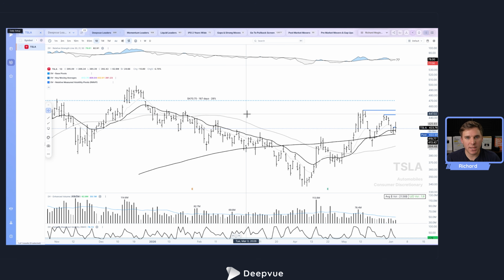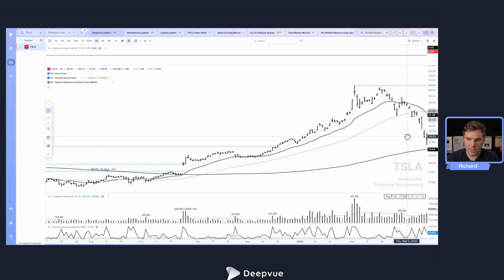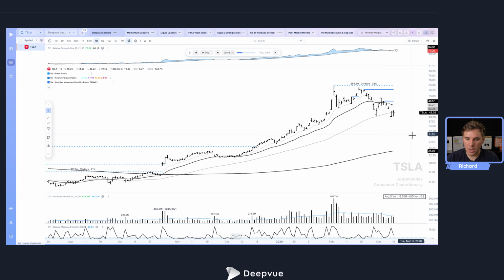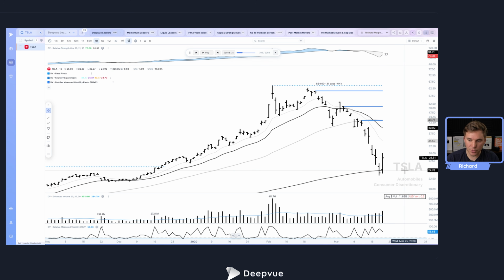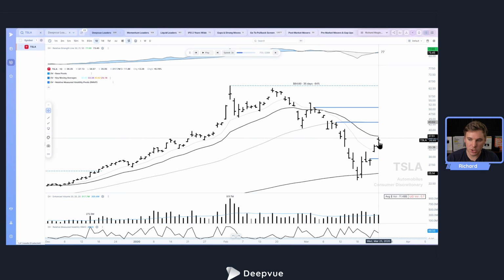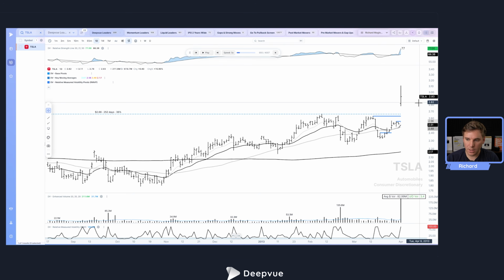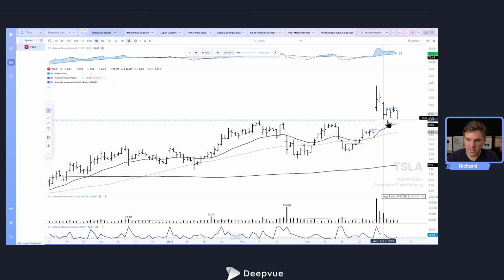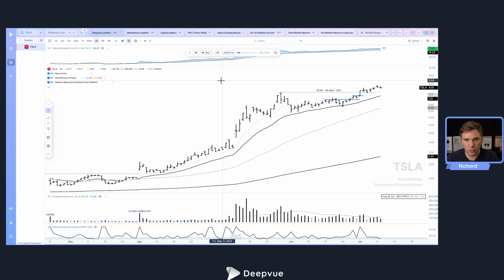How to Study Breakouts with the Deepvue Replay and Go To Date Features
In this tutorial, Richard covers the new go to date and replay features which allows you to go back and study previous breakouts practice your trading execution and entry tactics. He uses TSLA in 2020 and 2013 as examples.

The Go to date feature is instant and in seconds you can start refining your process.

Best,